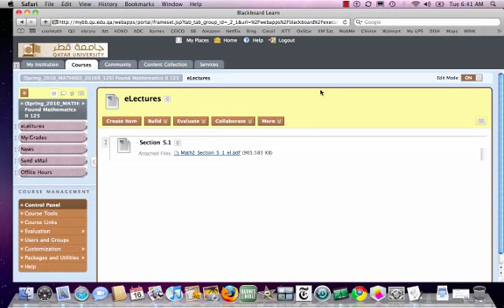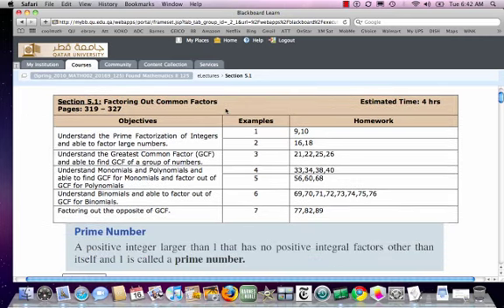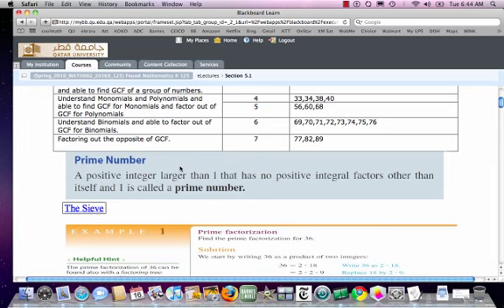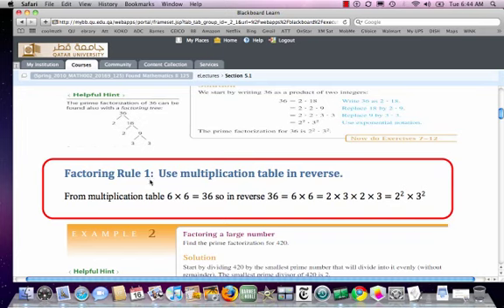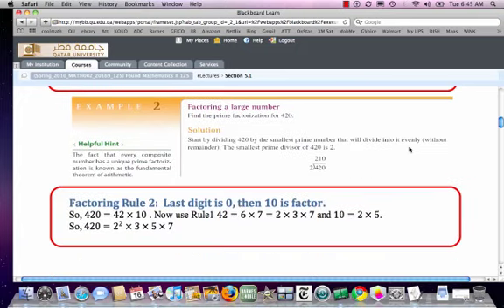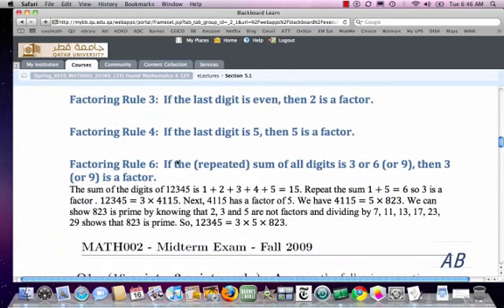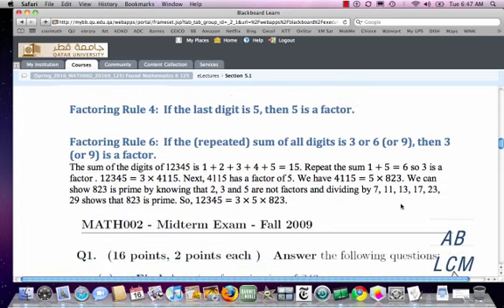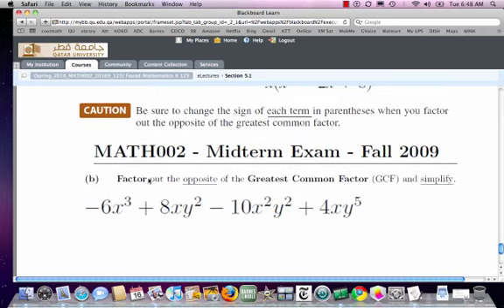Math2 Section 5.1